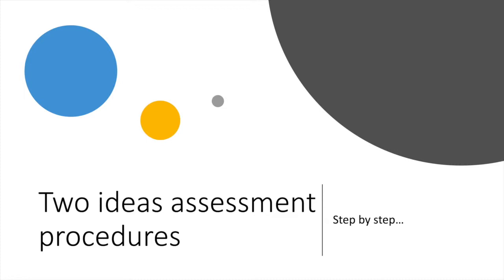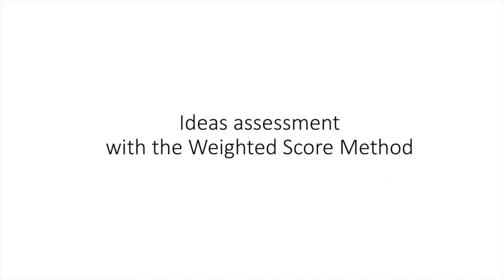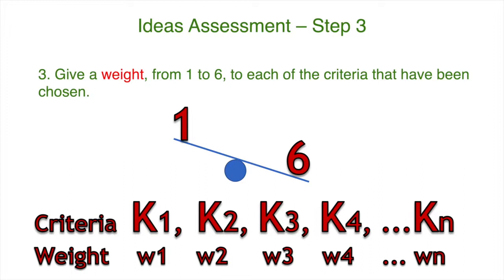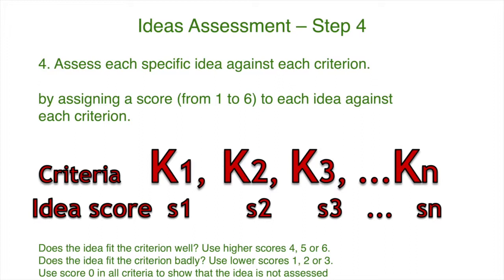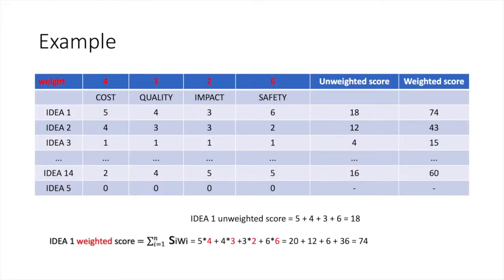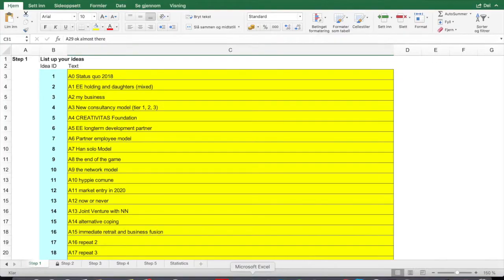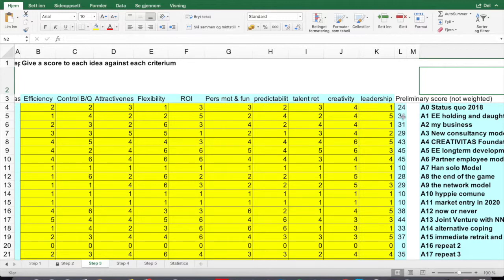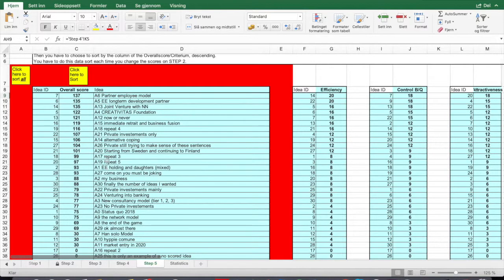IDEAS ASSESSMENT METHODS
Two well proven procedures to assess your ideas. The final step in the creative work flow. Six Thinking Hats and the weighted score method are presented.